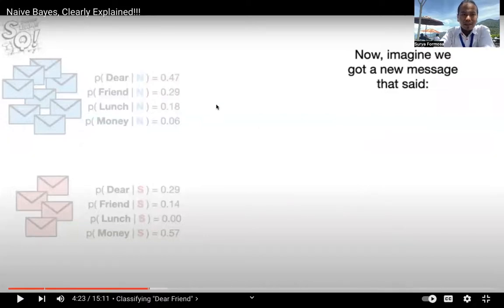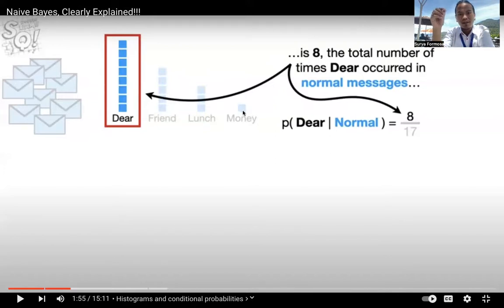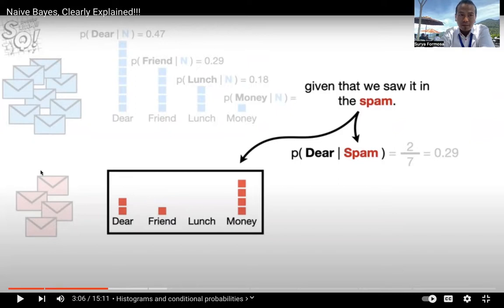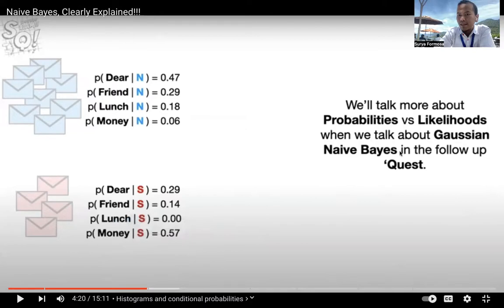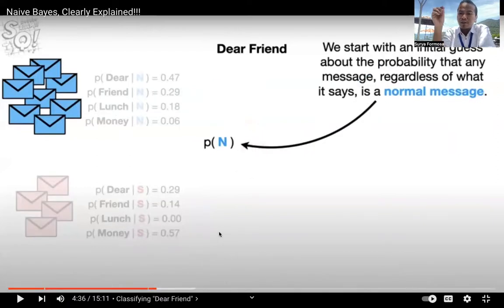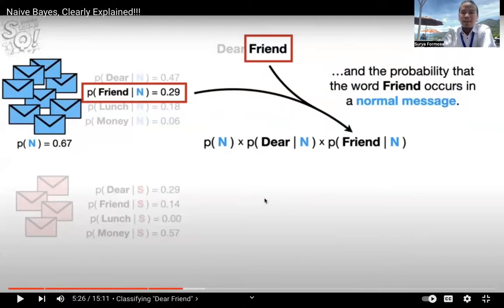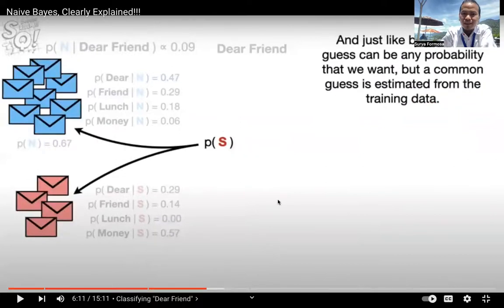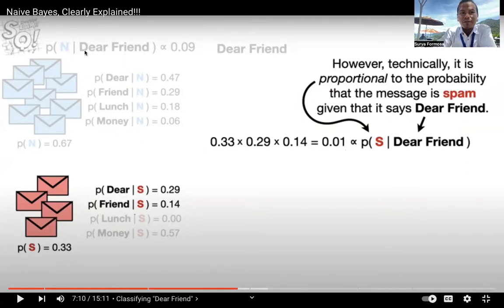Introduction of Naive Bayes Part I